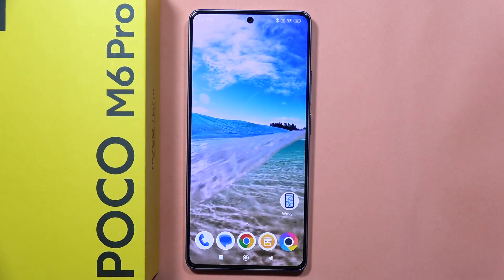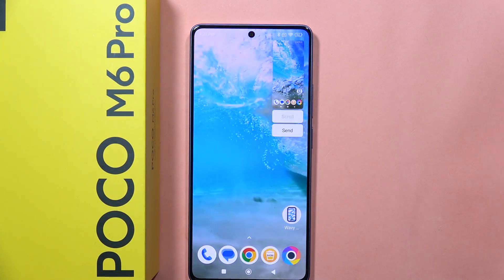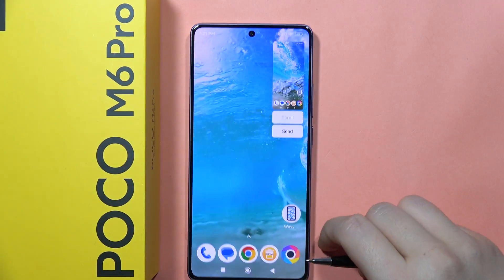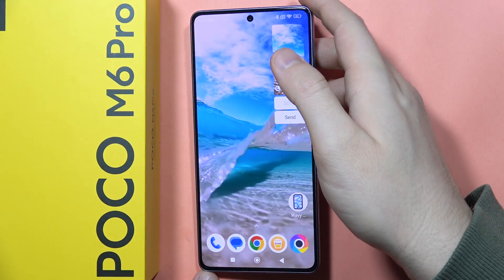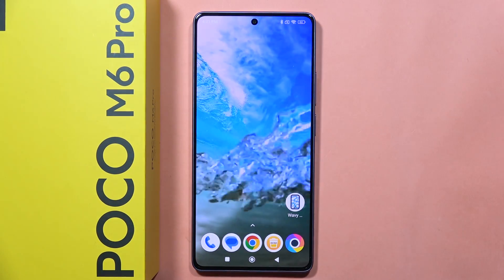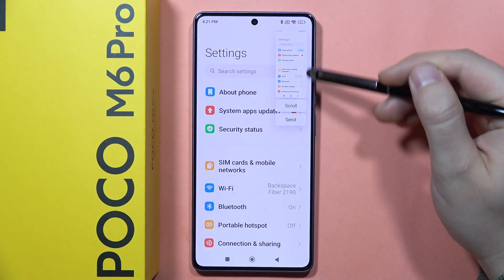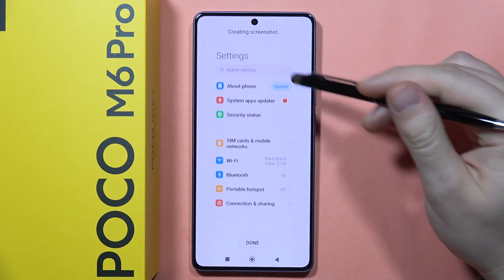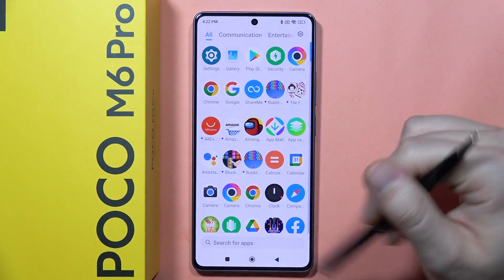POCO M6 Pro: Take Screenshots - Capture Screen in POCO M6 Pro | All Methods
Learn all the methods to capture screens on your POCO M6 Pro with our comprehensive guide. Discover various ways to take screenshots effortlessly and master this essential feature of your device.